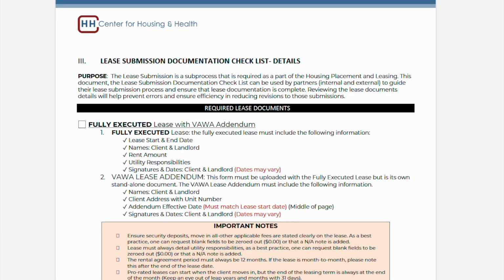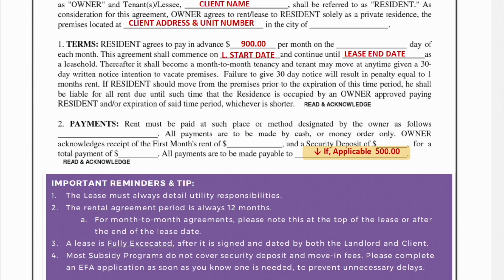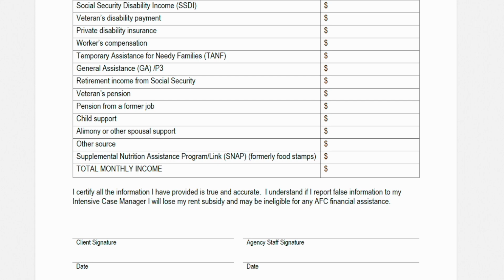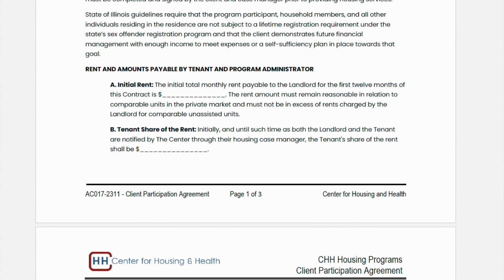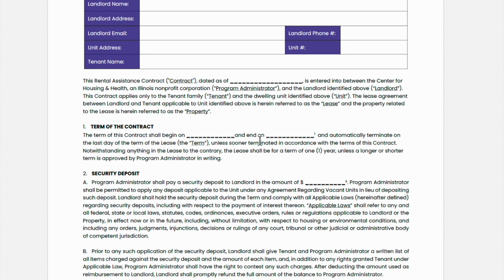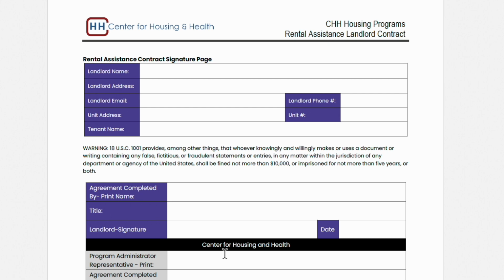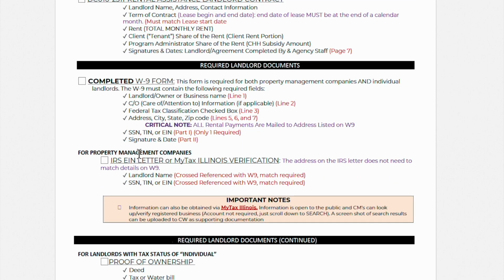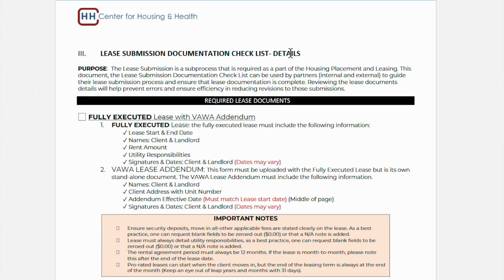CaseWorthy Demonstration: Housing Placement & Lease Submission: Lease Documentation